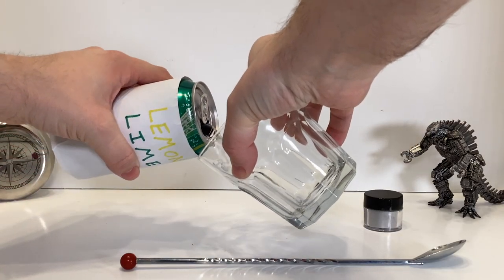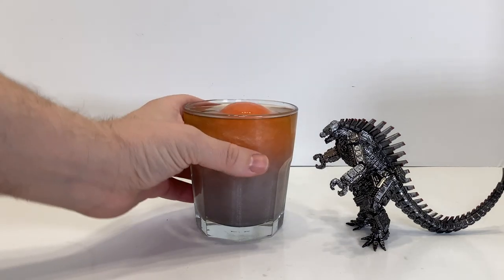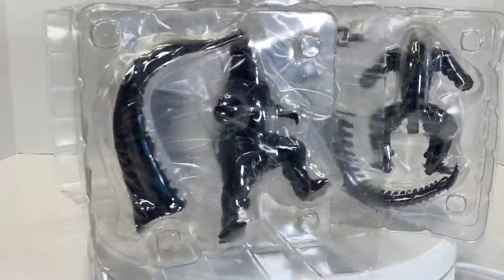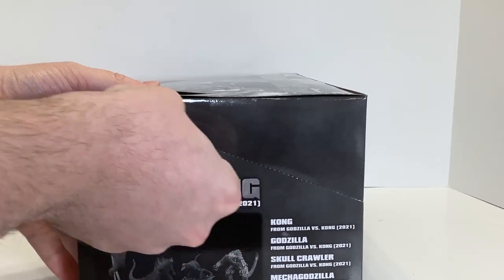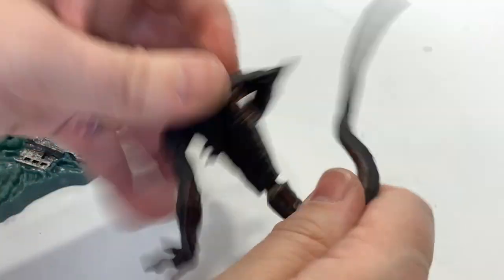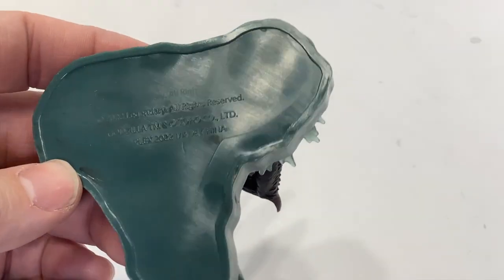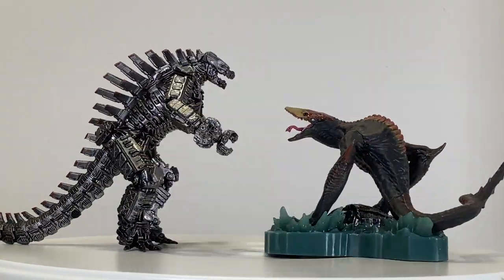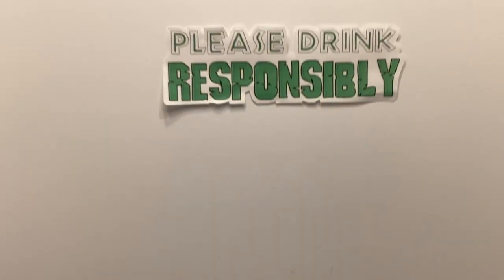Godzilla vs Kong Mechagodzilla Eyeball Highball and Art Spirits Hyper Modeling Figure Set Review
Finally! The PLEX Art spirits Hyper Modeling Series "Godzilla vs. Kong" figure set has arrived, and consists of Godzilla, Kong, Mechagodzilla, and a Skullcrawler. Now to celebrate with a drink! Made to resemble Apex Mechagodzilla's eye from "Godzilla vs. Kong", this take on the 7 And 7 requires a cherry, cherry juice, lemon lime soda, silver luster dust, and a Japanese whiskey.

Got a figure that you want me to come up with a drink for? Got a drink recipe that you want me to match a figure to?
Friendly reminder: This channel is intended for adults only. Always drink responsibly.